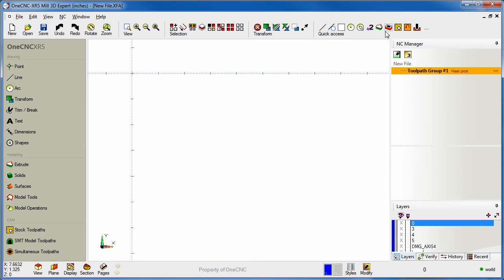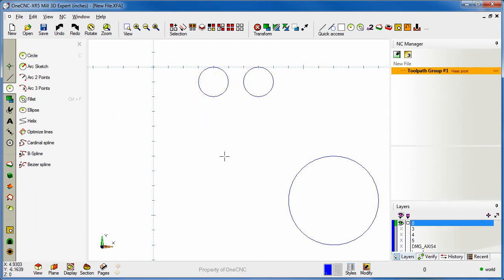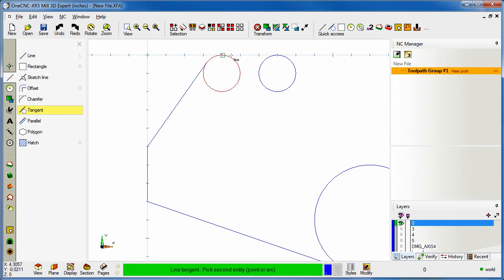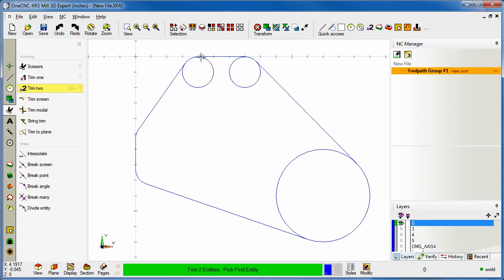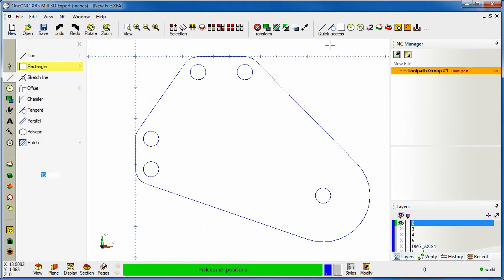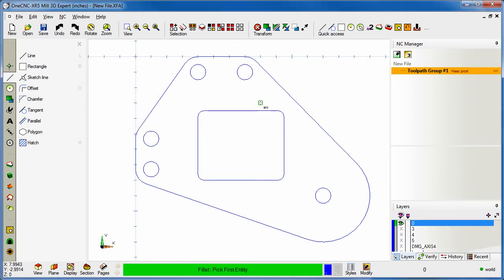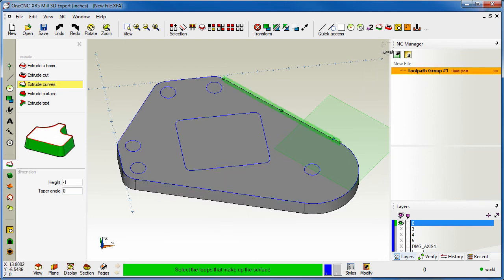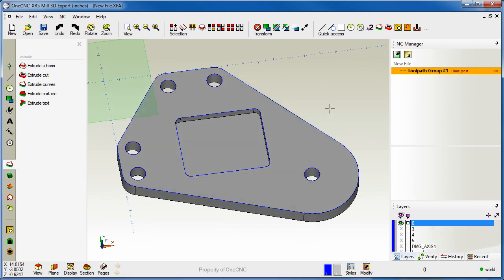OneCNCXR5 Introduction movie 3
OneCNCXR5 Introduction 3